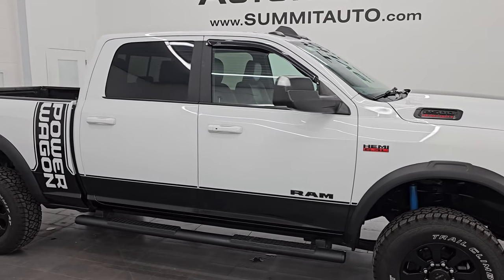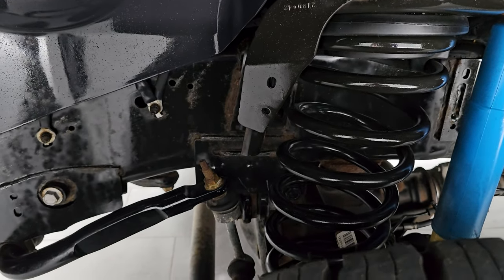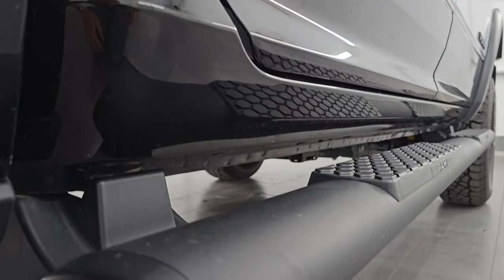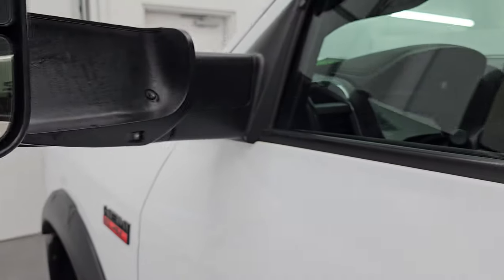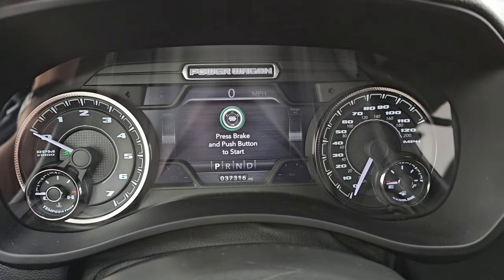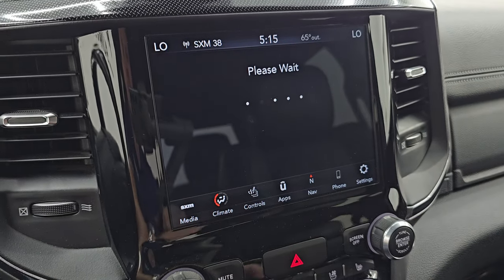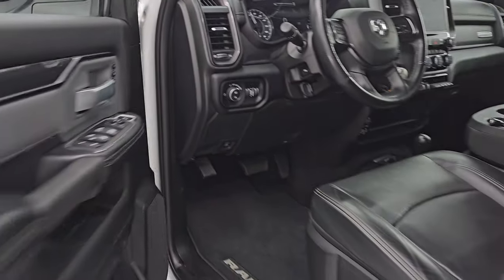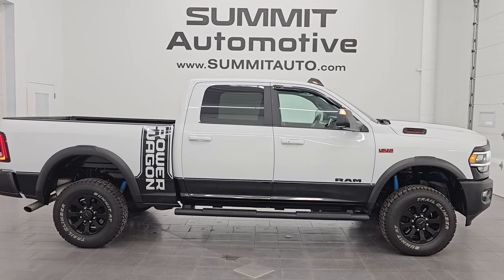2021 RAM 2500 POWER WAGON LEVEL 2 WHITE OVER BLACK 4K WALKAROUND 14601Z SOLD!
This 2021 RAM 2500 POWER WAGON LEVEL 2 IN WHITE OVER BLACK FOR SALE IN FOND DU LAC OSHKOSH WISCONSIN 54935 is the vehicle we did walk around review of today.

Thank you for checking out this video of this 2021 RAM 2500 POWER WAGON LEVEL 2 IN WHITE OVER BLACK FOR SALE IN FOND DU LAC OSHKOSH WISCONSIN 54935

STOCK: 14601Z
PRICE: $54,999
MILES: 37,307
MAKE: RAM
MODEL: 2500
VIN: 3C6TR5EJ5MG542866
LOCATION: FOND DU LAC OSHKOSH WISCONSIN, 54937 TRUCKS ON 41

1 OWNER! CLEAN TITLE HISTORY! CLEAN CARFAX! NEW TIRES!* 6.4 Liter V8 Hemi Engine with MDS Multiple Displacement System, 410 Horsepower* Full Four Door Crew Cab* Short Box 6 1/2 Foot Shortbox* Power Wagon* Level 2 Package* 8 Speed Automatic Transmission* 4x4 Floor Shifter Four Wheel Drive 4WD* Factory GPS Navigation System* Reverse Backup Camera Rearview Camera* Dual Power Air Conditioned Ventilated and Heated Seats* 40/20/40 Split Front Bench Seating with Center Seat Hidden Storage Compartment* Full Towing Package with Receiver Trailer Hitch, Wiring and Transmission Cooler Tow Package* Factory Brake Controller* Electronic Stability Control Traction Control ESC* Downhill Assist Control DAC* Sway Bar Disconnect* Tru-Lok Front And Rear Axles* Brand New Trail Climber Summit AT LT285/70 R17 Tires* Painted Alloy Rims Premium Wheels* Four Wheel Disc Brakes* Factory Painted Stepbars* Spray-in Bedliner* Bedrail Covers* Clearance Lights* LED Fog Lights* LED Headlights* LED Running Lights* LED Tail Lamps* Sonar with Front and Rear Bumper Sensors* Locking Tailgate* Power Drop Down Tailgate* Fender Flares* Vent Shades* Black Hood Decal* AM / FM Radio Tuner* Sirius/XM Satellite Radio Capabilities Sirius / XM* Uconnect (R) 8.4 AM/FM System 8.4 Inch Touchscreen with AM/FM* 7-Inch Multi-View Display* Alpine Premium Audio Sound System* SOS / Assist System* U Connect Hands Free Bluetooth Hands-Free Phone System Blue Tooth* Android Auto Compatible* Apple Car Play Compatible* Auxiliary MP3 Jack Portable Audio Connection* Factory Subwoofer* USB C Jack* USB Jack Portable Audio Connection* Offroad Pages* Enter-N-Go System Keyless Entry System* Keyless Entry with Factory Remote Start* Push Button Start* Power Sliding Rear Window Rear Window Defroster* Adjustable Height Seatbelts* Driver and Passenger Front Air Bags* L.A.T.C.H. Child Safety System* Side Curtain Air Bags SRS Safety Restraint System* Heated Steering Wheel Multi-Function Steering Wheel Controls* Homelink System with Three Programmable Buttons for Garage Doors, Lighting Systems & Security Systems* Compass, Outside Temperature Display and Mileage Display* Dual Multi-Zone Climate Control* Power Adjustable Pedals* Loadfloor Boot Tray* Storage Compartment Under Rear Seats* Air Conditioning AC* Cruise Control* Power Locks* Power Windows* Tilt Steering Wheel* Automatic Headlights Autolamp* 115V / 400W AC PowerPlug In Outlet* 5 Year / 60,000 Mile Remaining Powertrain Factory Warranty, Whichever comes first* Bright White Clearcoat over Diamond Black two tone paint scheme!ONE OWNER! CLEAN AUTOCHECK! Very very clean inside and out! This is one of the sharpest 2021 Ram 2500 crewcab shortbox 3/4 ton gas trucks on our lot! Make your move before this super clean 4wd is gone!*